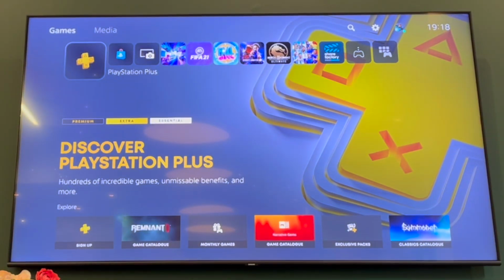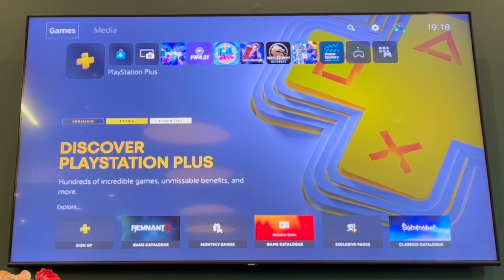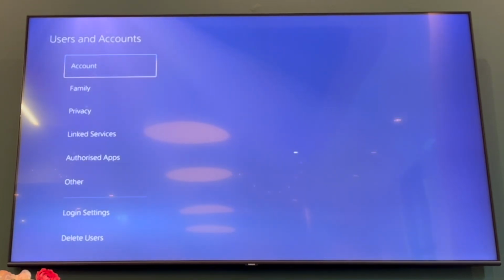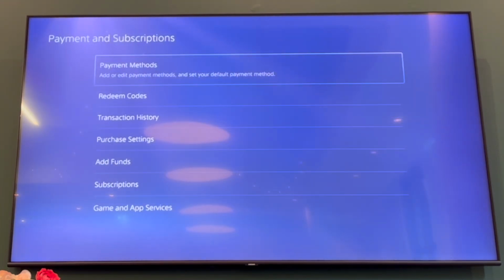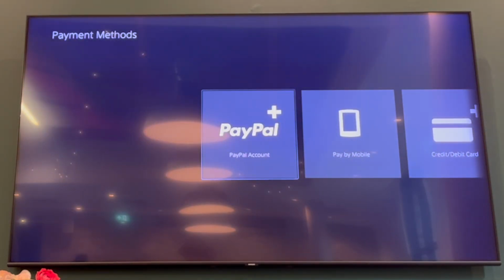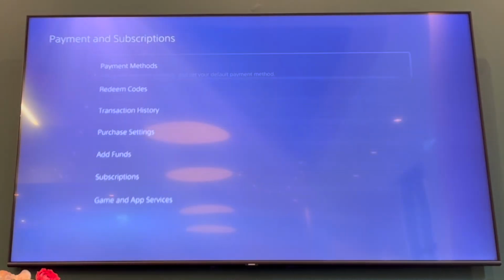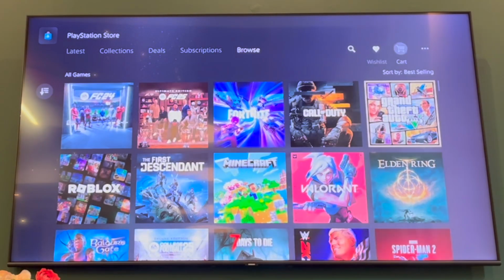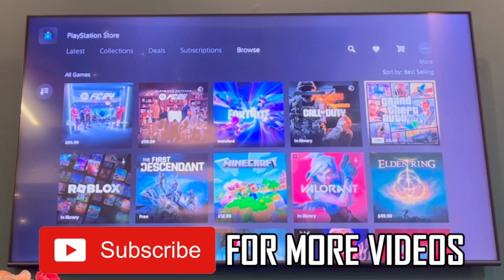How to Add PayPal to PS5 (NEW Playstation 5 Update in 2024)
How to Add PayPal to PS5 (NEW Playstation 5 Update in 2024). Step by step instructions of how to add paypal account to playstation 5. You can link paypal account on your ps5 console with new update in 2024.